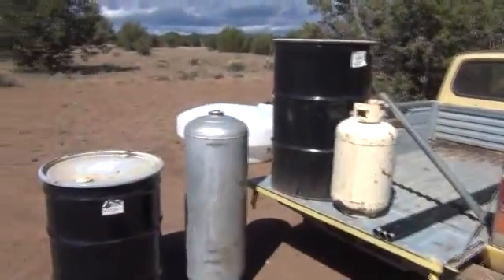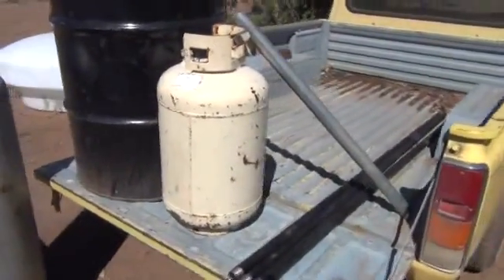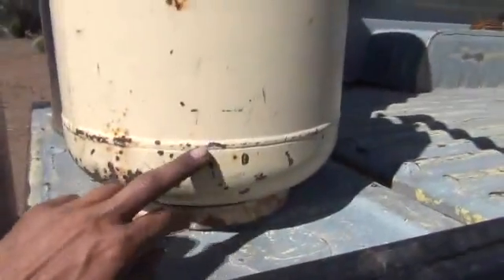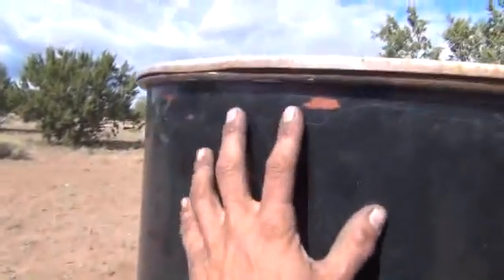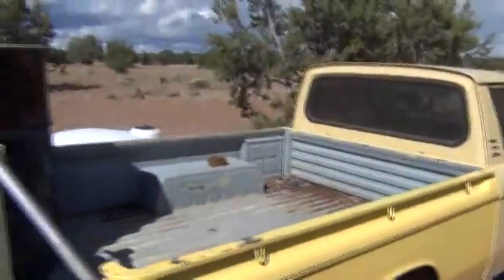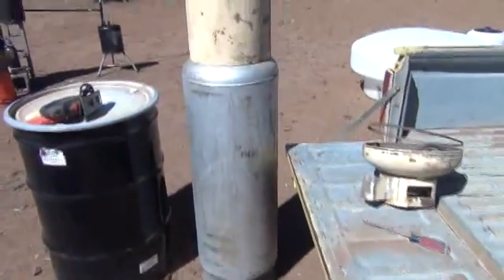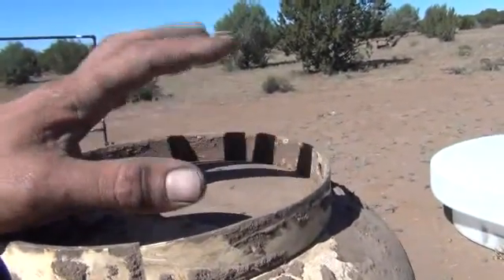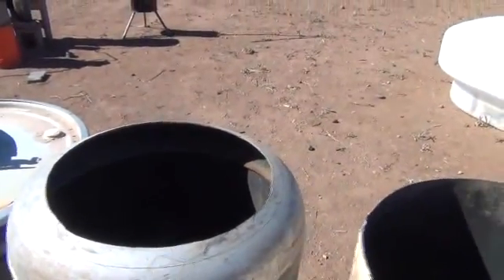Gasifier Truck How-To part 1